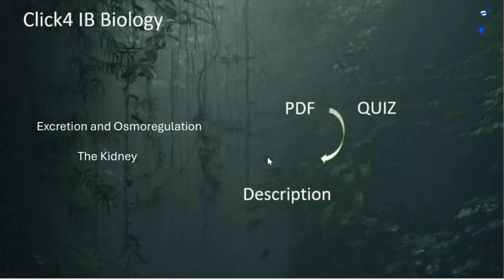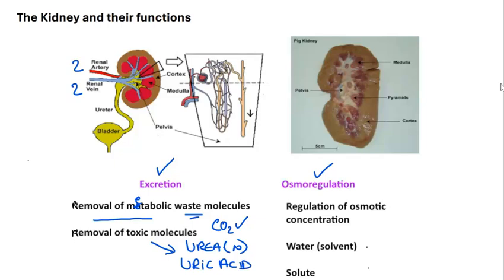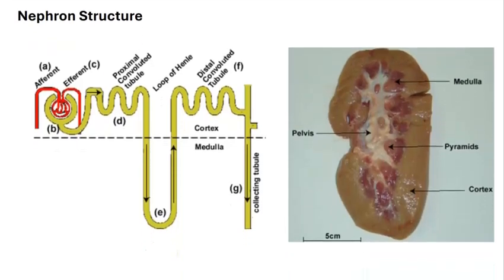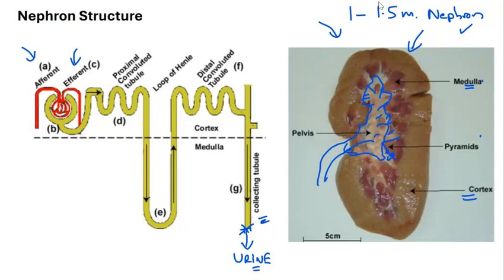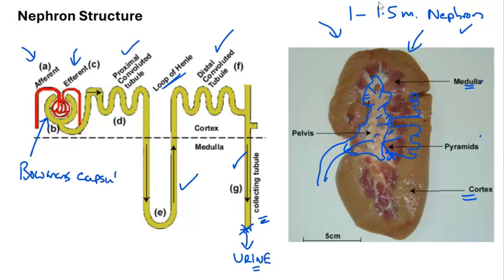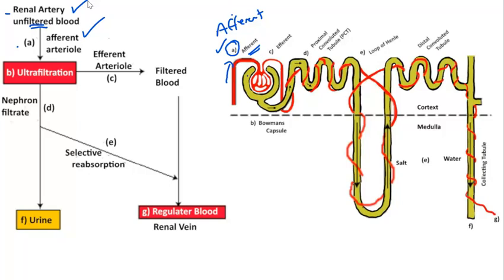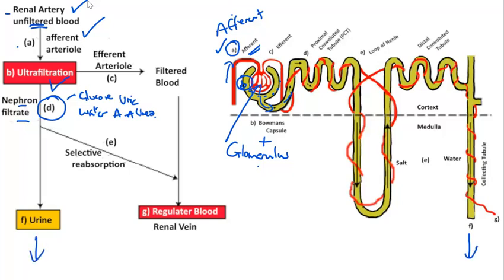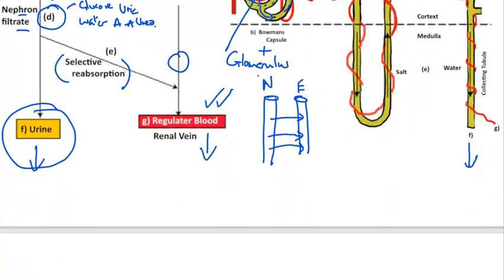04 The Kidney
The topic of questions will be about the role of the kidney in osmoregulation and excretion with a general overview of the function of the nephron

00:00 - Introduction
00:03 - Overview of D 3.3 Homeostasis
00:07 - Introduction to Excretion and Osmoregulation
00:32 - Structure of the Kidney and Blood Supply
01:01 - Excretion: The Removal of Metabolic Waste
01:55 - Nitrogenous Waste: Urea and Uric Acid
02:40 - Osmoregulation: Regulating Blood and Tissue Fluid Balance
03:12 - The Role of Nephrons in Filtration
04:23 - Kidney Structure: Cortex, Medulla, and Collecting Ducts
05:26 - Blood Flow and Filtration in the Nephron
06:38 - Bowman's Capsule and Ultrafiltration
07:50 - Selective Reabsorption and Blood Regulation
09:04 - What Remains in Urine After Filtration
10:26 - Next Topic: Ultrafiltration